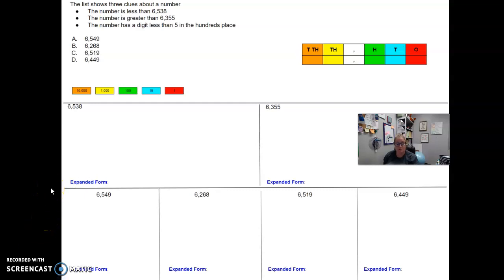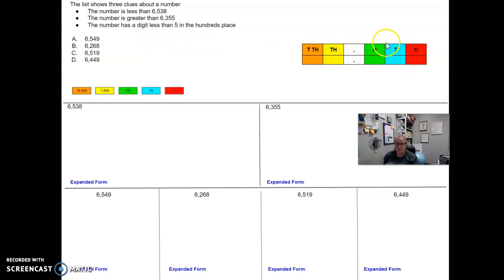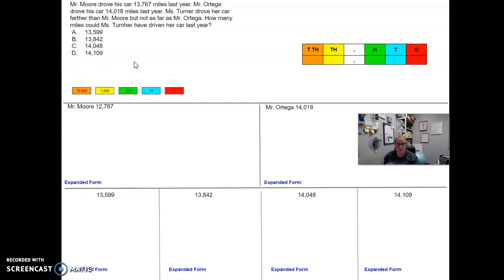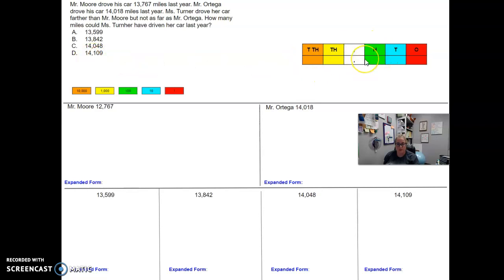3rd 5/5 exit ticket